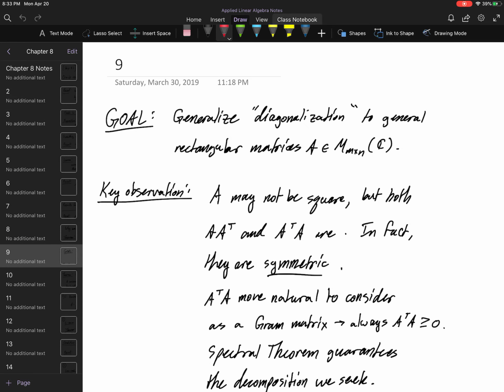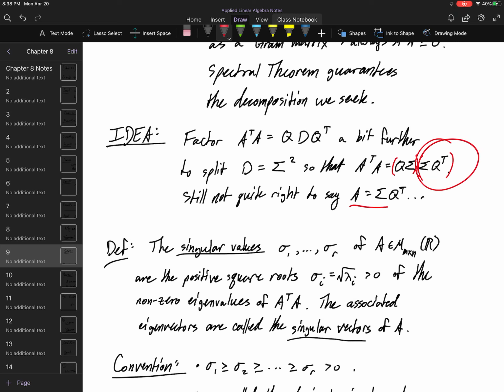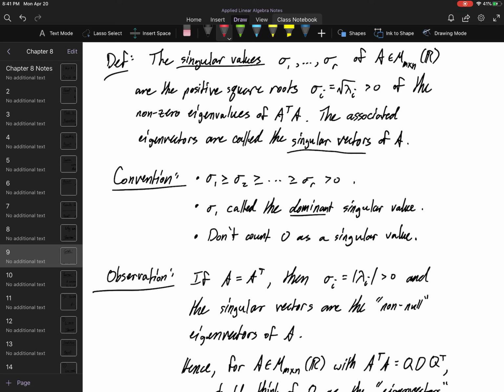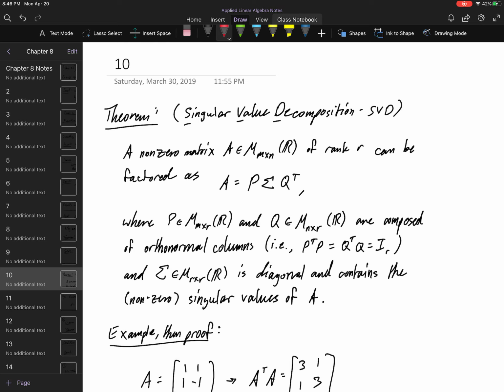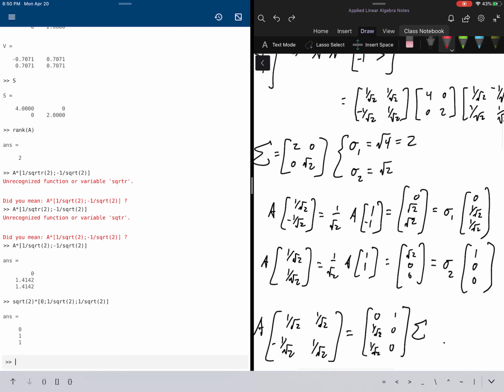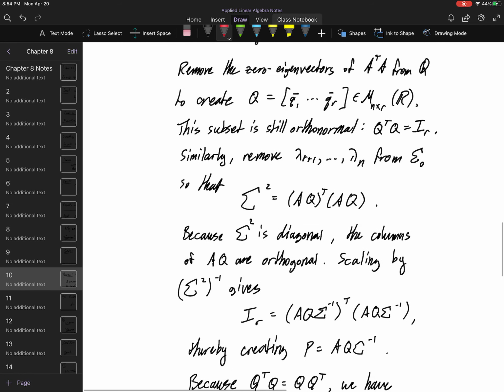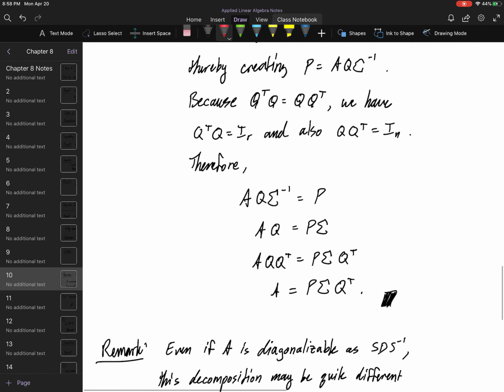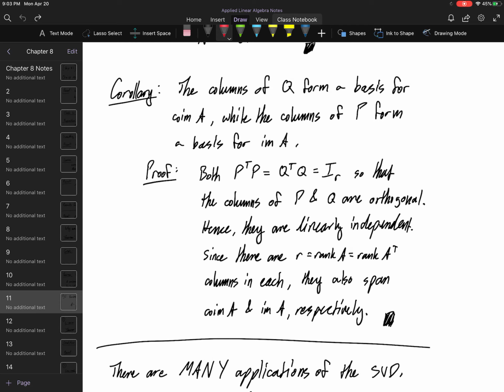(ALA25) The Singular Value Decomposition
We discuss the concept behind what the singular value decomposition of a matrix is and how it is related to diagonalization. We also prove that such a decomposition exists, using an example non-square matrix as a guide.